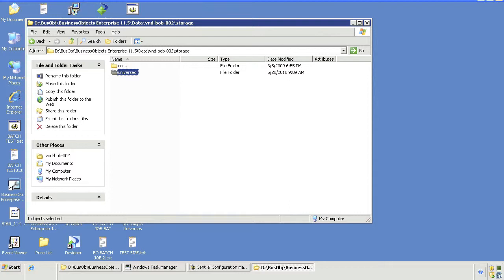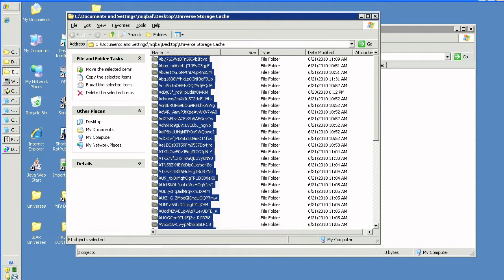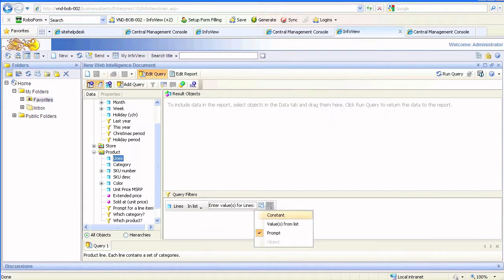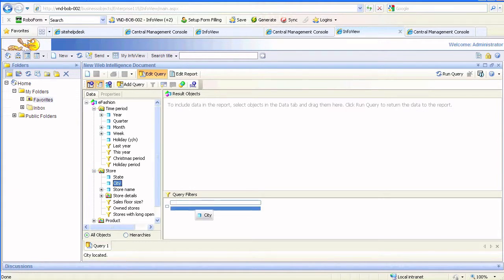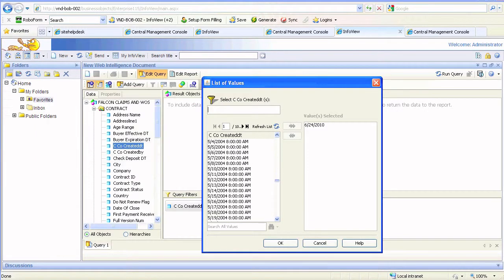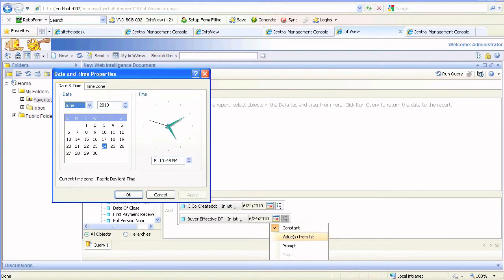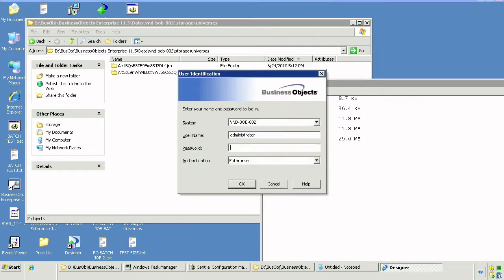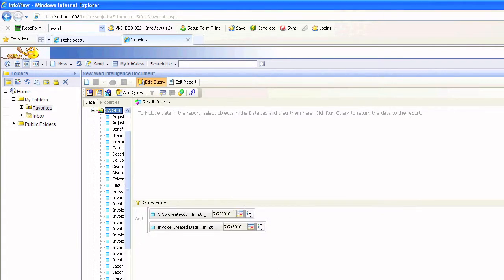Universe LOVs are bad for your health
Properly designing Universes so that unnecessary LOVs do not get associated with objects.